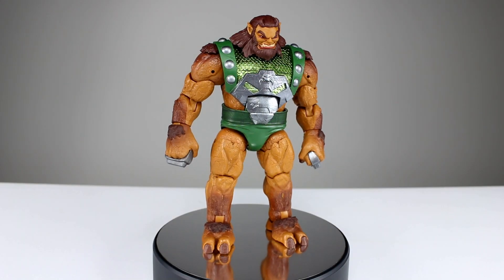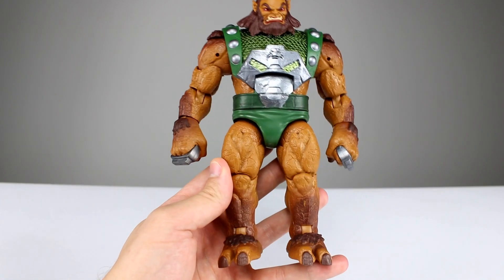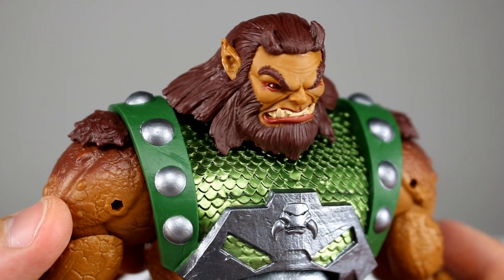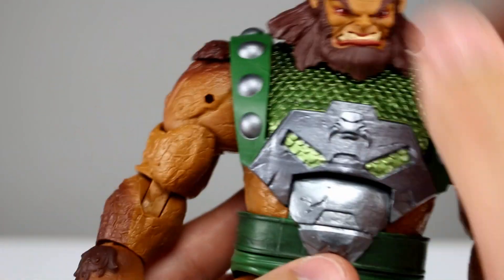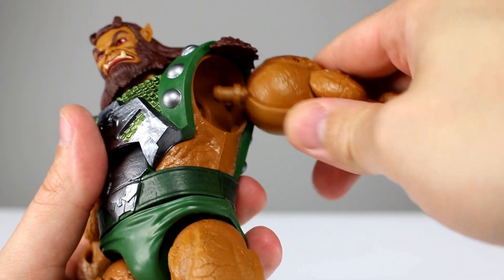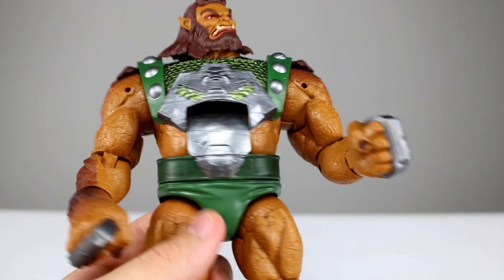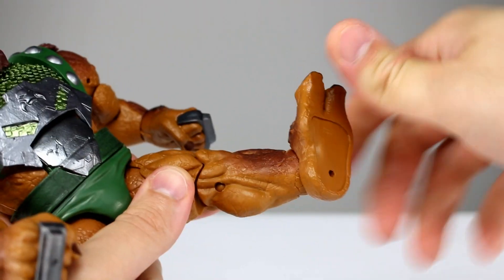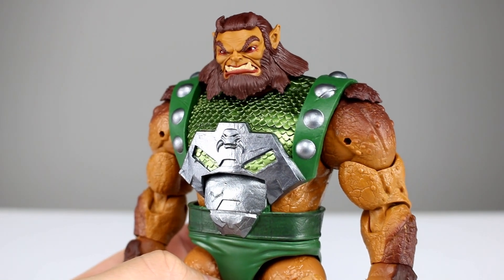Marvel Legends SDCC Exclusive ULIK Action Figure Toy Review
Some of the figures in the Thor pack were basically repaints while others used many existing parts.  Will this unique character be able to turn those old parts into something impressive?